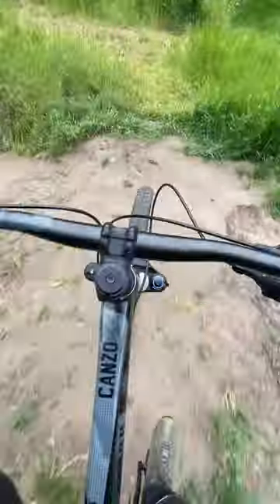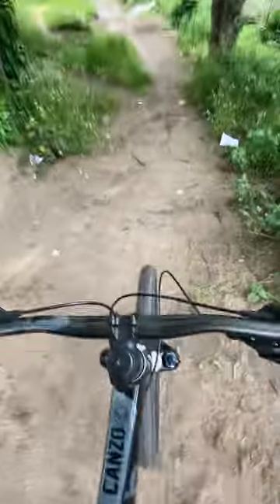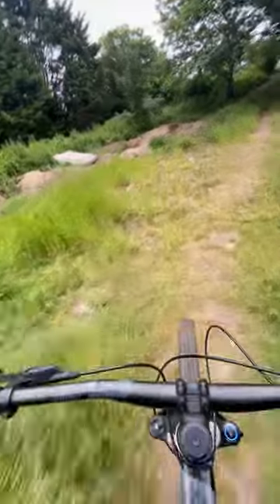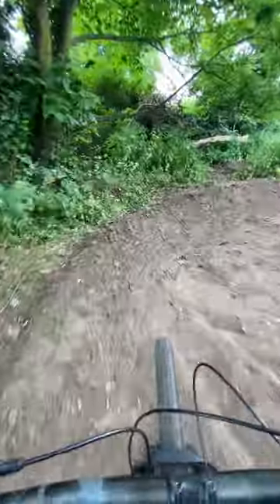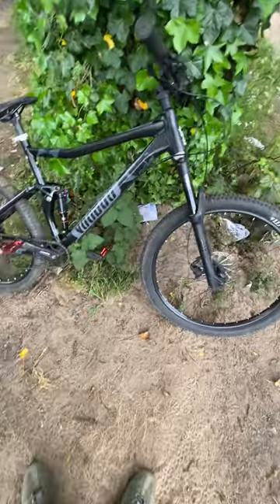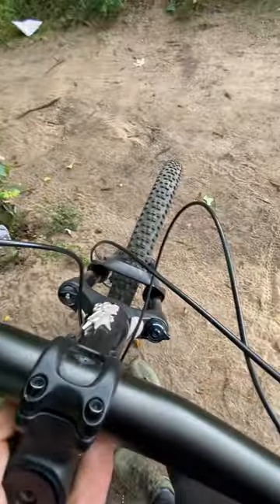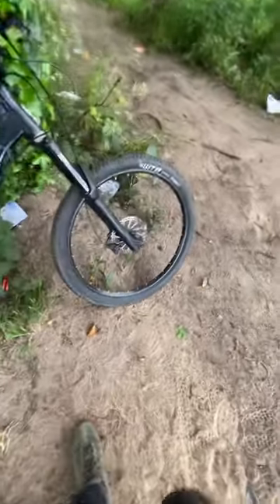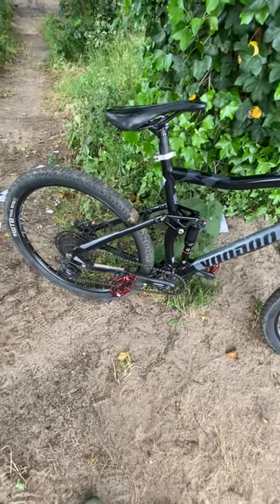Review of the voodoo canzo after 3 weeks of ownership